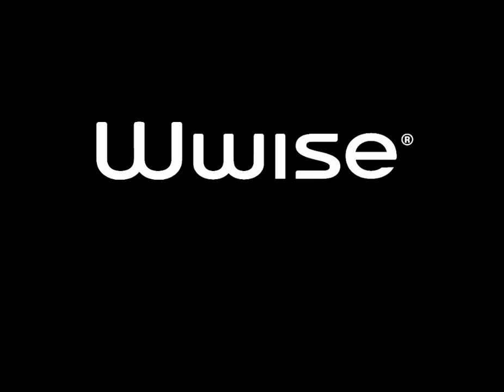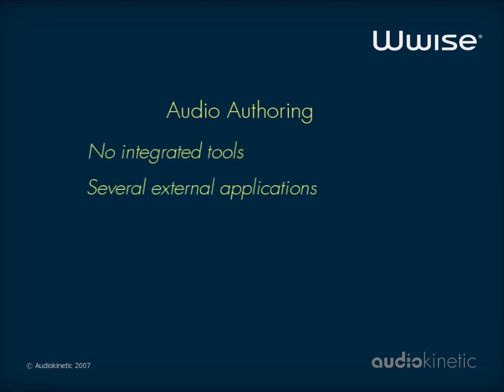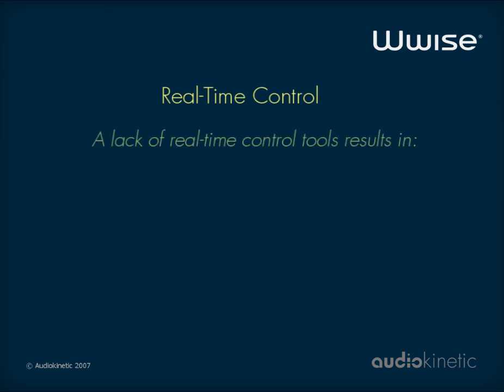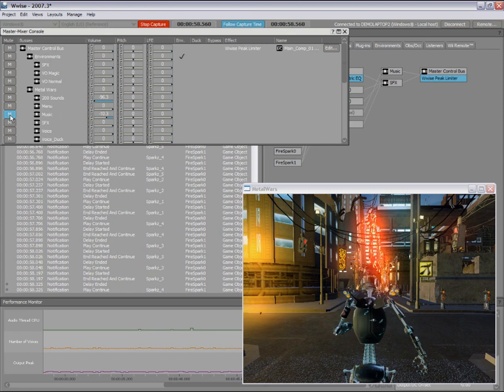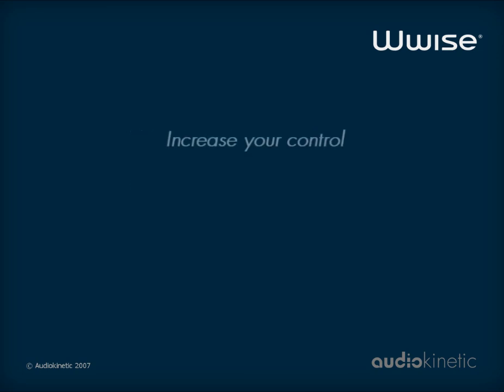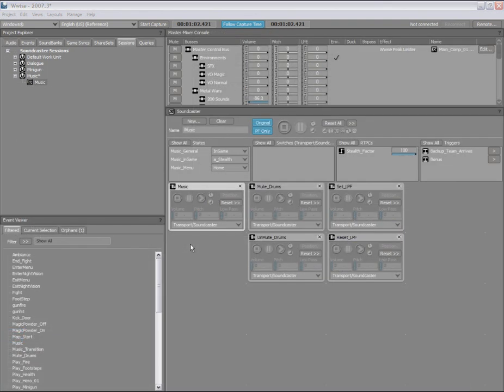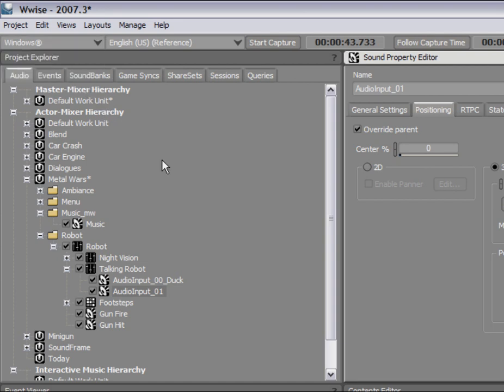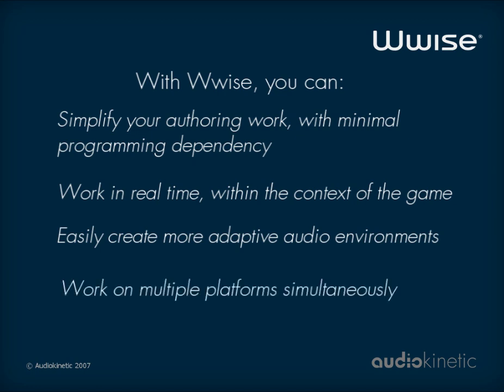Audiokinetic Wwise Overview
Audiokinetic  - Wwise demonstration and overview.

Wwise® -- WaveWorks Interactive Sound Engine® -- is the industry's only complete audio pipeline solution. Designed to suit your workflow, Wwise features the tight integration of an advanced audio authoring tool and a robust sound engine.

Because it allows you to prototype new projects right out-of-the-box, is workgroup ready, and is easily integrated into next-generation game engines, Wwise can increase your productivity and enhance your creative output while saving you time and money across the audio production of any game title.

By addressing the specific needs of both audio programmers and sound designers, Audiokinetic has created the ideal solution for all of today's game development pipelines.